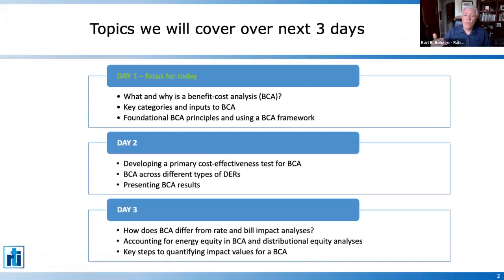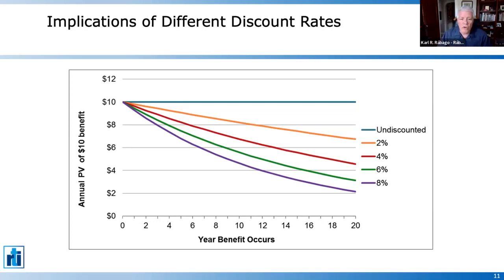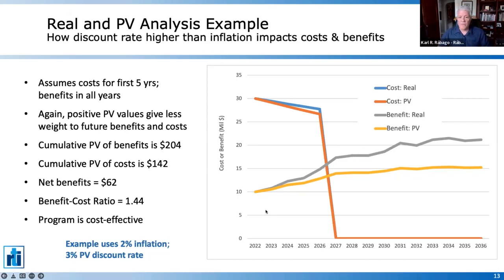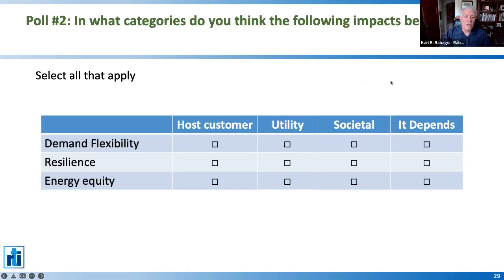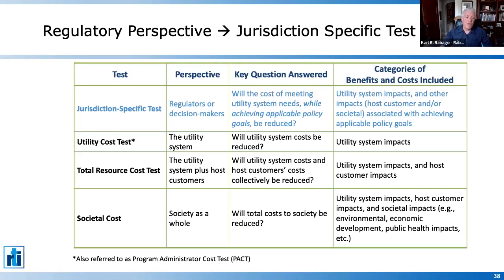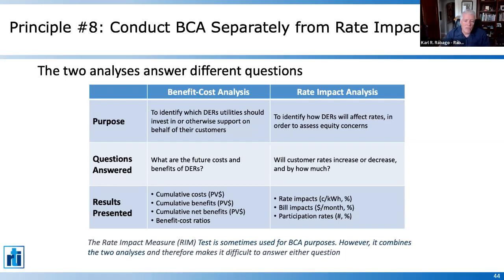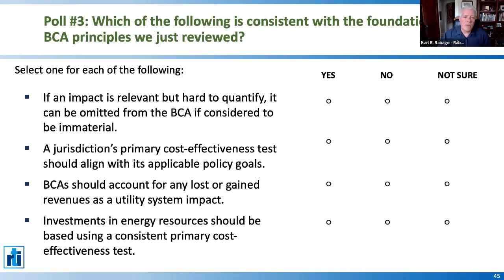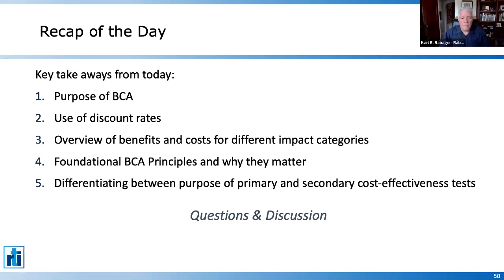BCA for DERs Day 1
Benefit Cost Analysis for Distributed Energy Resources, Spring 2022, Day 1